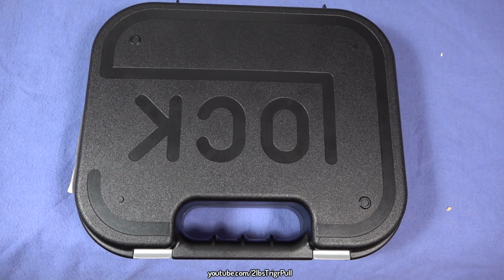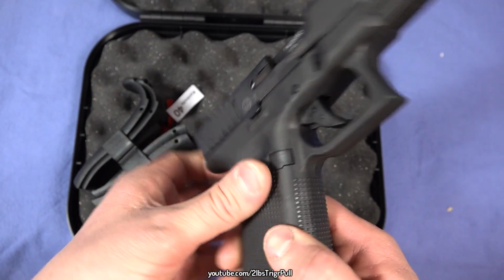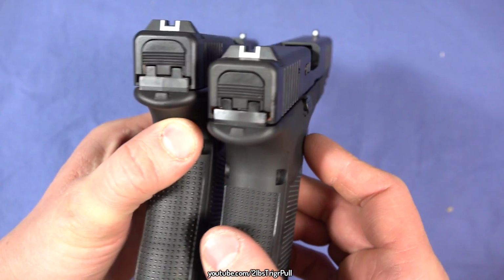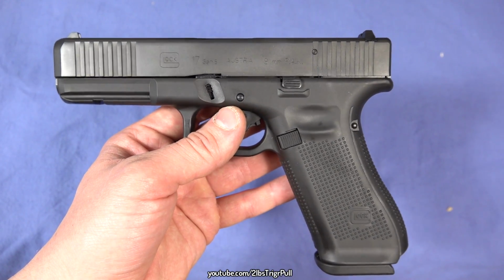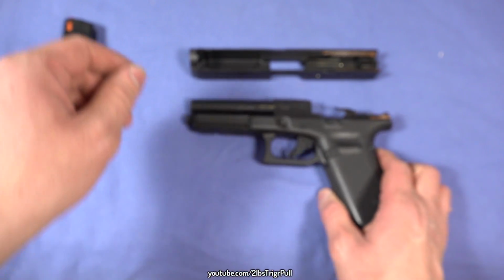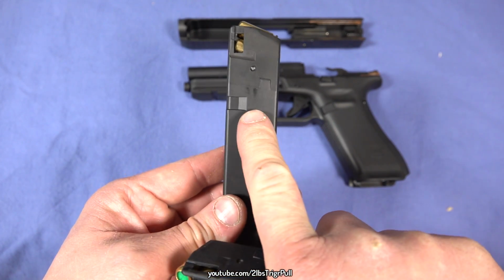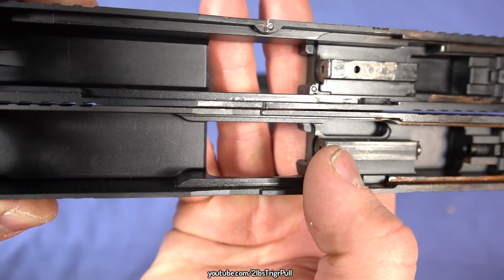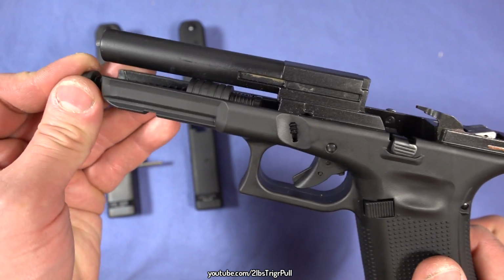Glock 17 Steel Slide Blank Gun Review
Video about the new officially licensed Umarex Glock 17 Steel Slide Blank gun in 9mm PA. Hope you like it! :D